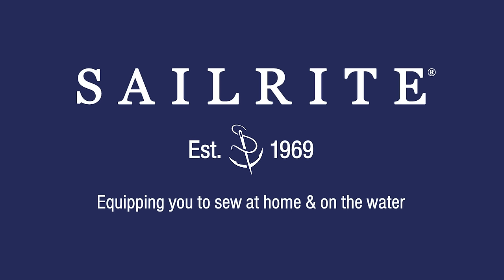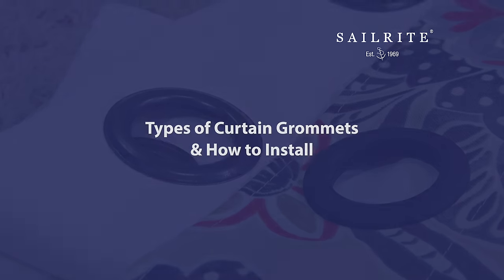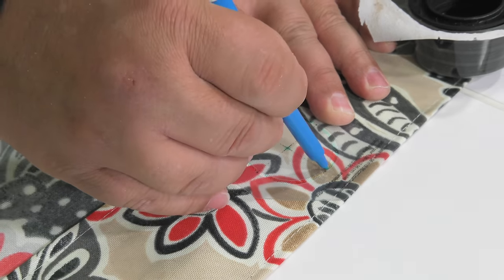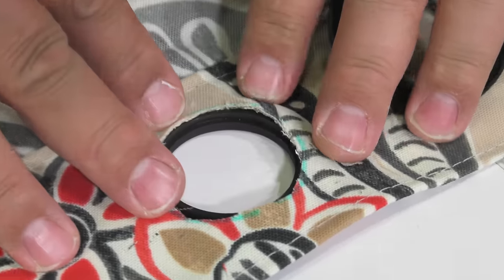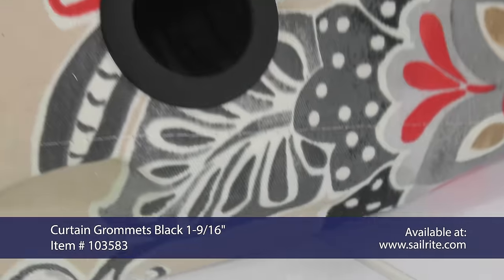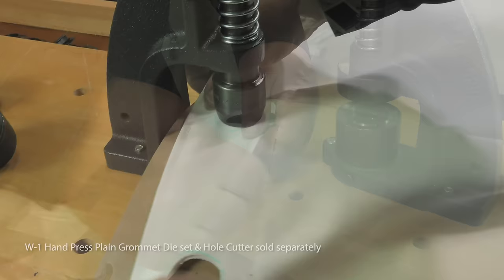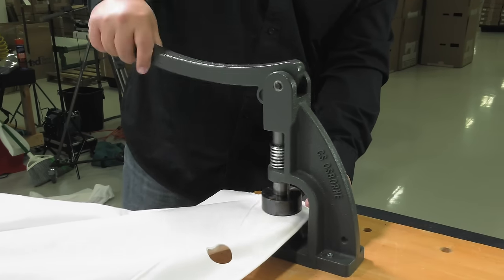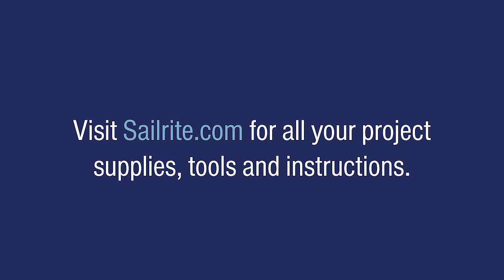Types of Curtain Grommets & How to Install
Curtain Grommets are often used at the top of curtains that slide on curtain rods. Sailrite carries two types of curtain grommets a durable plastic and a metal. In this video we will compare the two and show the installation process for both.

W 1 Hand Press Plain Grommet Die Set & Hole Cutter #12 (1 9/16") - Item # 121275